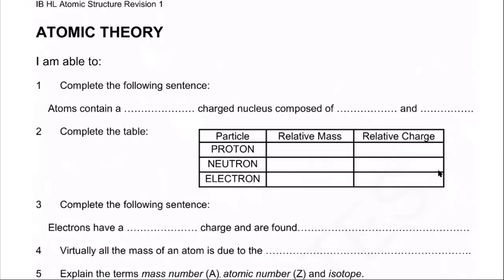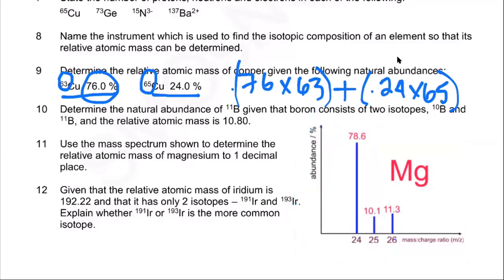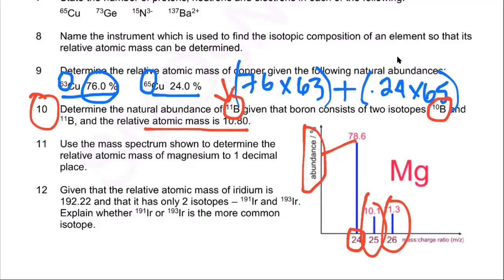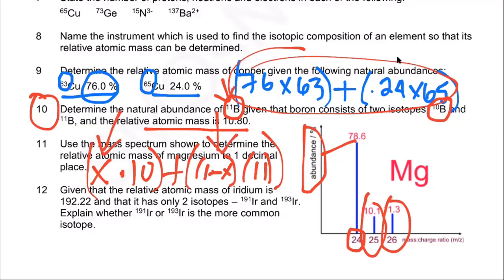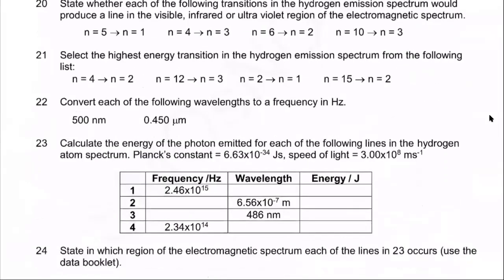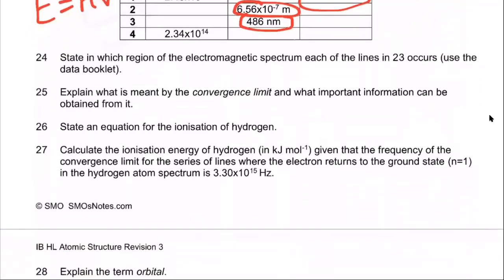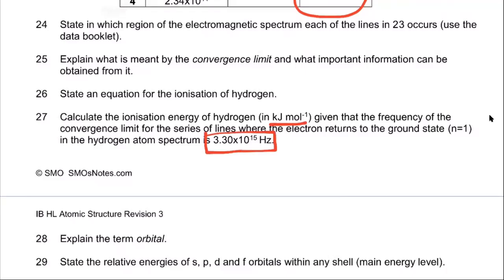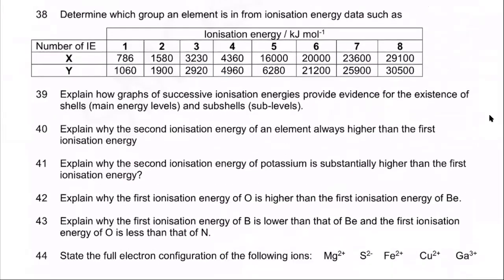IB HL YR2 1/20